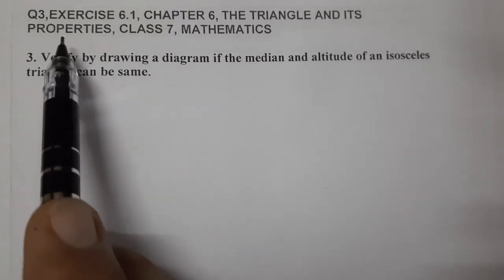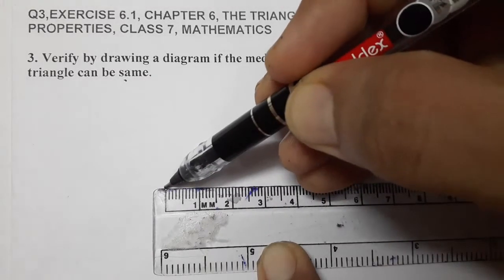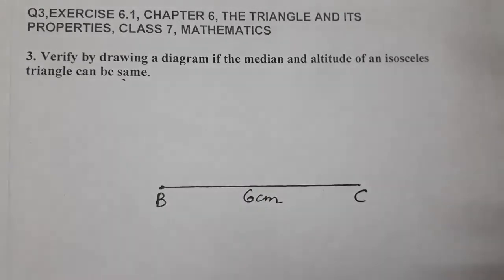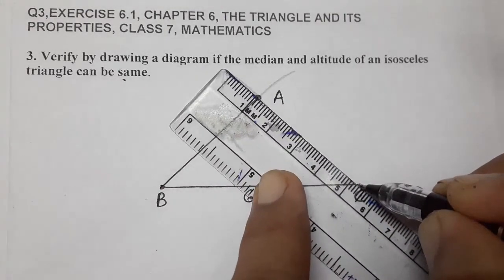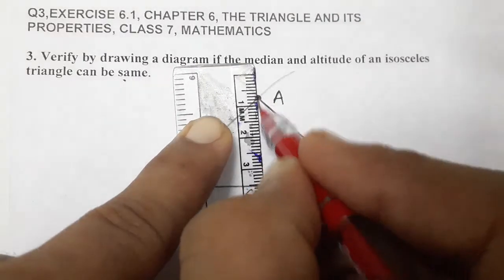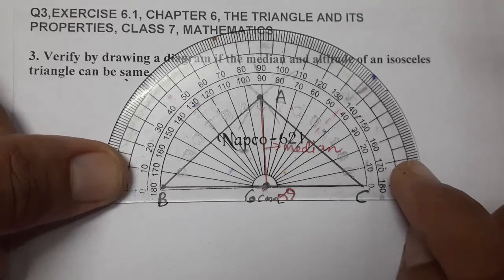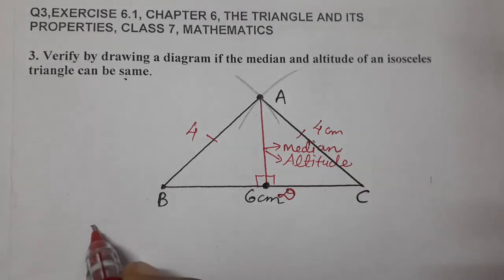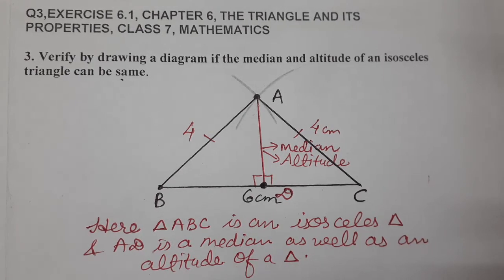Q.3,EXERCISE 6.1, CHAPTER 6, THE TRIANGLE AND ITS PROPERTIES, CLASS 7, MATHEMATICS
3. Verify by drawing a diagram if the median and altitude of an isosceles triangle can be same.